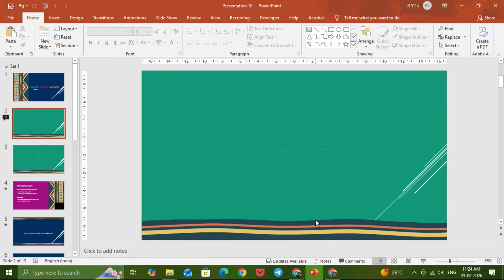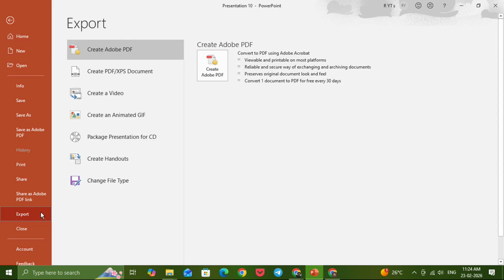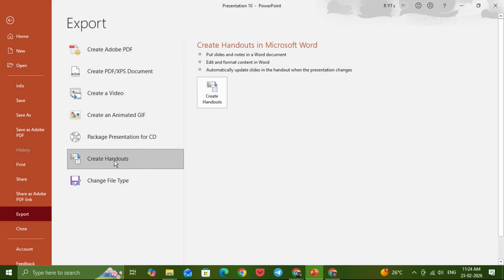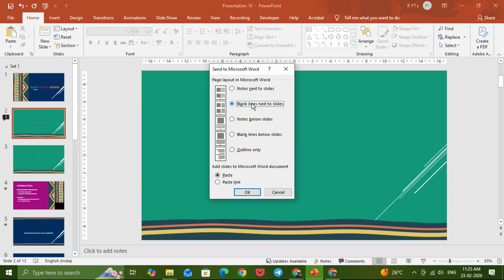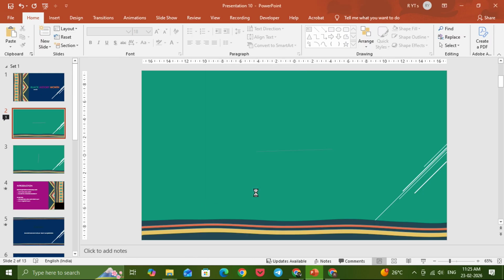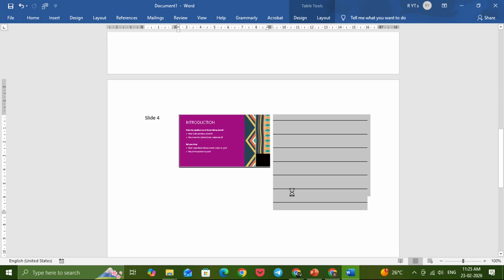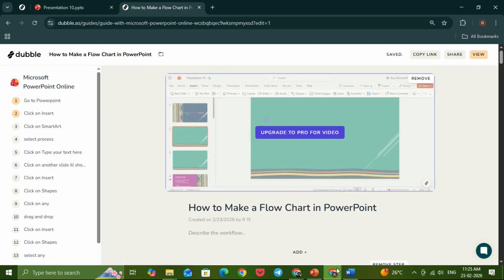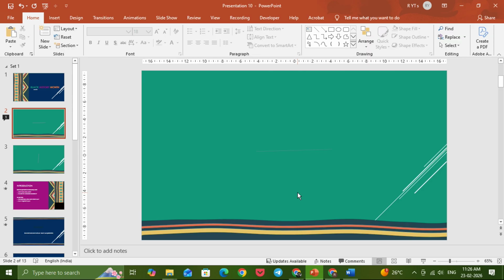How To Extract Text From PowerPoint To Word (2026 Easy Guide)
Learn how to extract text from PowerPoint to Word using the built-in Create Handouts feature. Convert slides into editable Word documents in just a few clicks.

Timestamps:
0:00 Introduction
0:32 Click File Tab
0:46 Click Export
1:02 Select Create Handouts
1:20 Choose Blank Lines Next To Slides
1:42 Click OK And Generate Word Document
2:05 Review And Scroll Through Word File
2:28 Alternative Outline Only Option